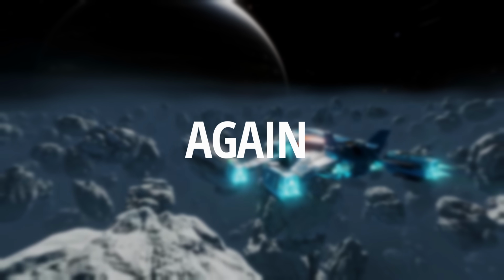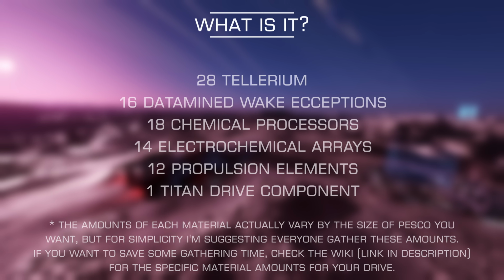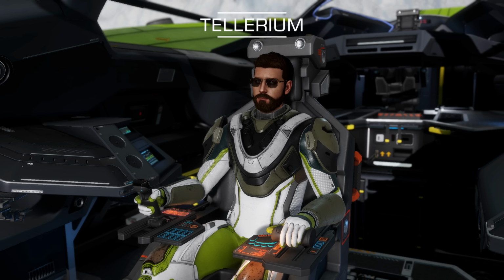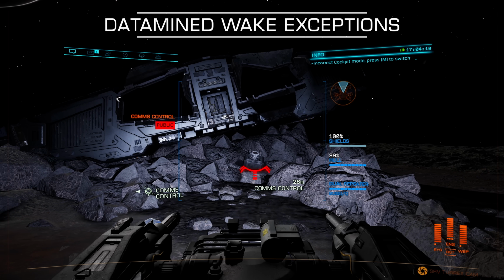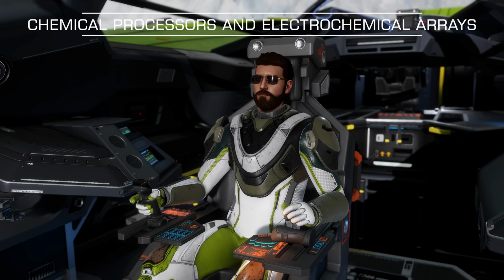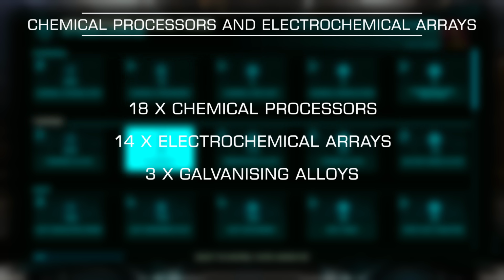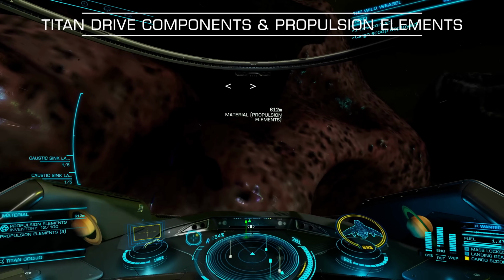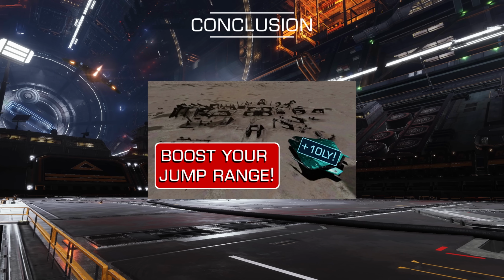How to get the BEST FSD in the Game!! | Elite Dangerous FSD 2025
The Pre-Engineered SCO Drives are amazing - the best drives in the game in fact. Here's a guide on how to get one!

Locations mentioned (for copy/paste):

Orrere - body 2B
Ritila - Kennedy Dock
HIP 12099 - body 1B
Diaguandri - Ray Gateway
Arque - Abel Laboratory, body 4E
Titan Cocjio - Sol
Titan Hadad - HIP 30377 (Video is incorrect)
WISE 1506+7027 - Dobrovolskiy Enterprise
Timos - Broderick Dock (Video is incorrect)

All Ship's FSD size/class:

Sidewinder - class 2
Eagle - class 3
Hauler - class 2
Adder - class 3
Imperial Eagle - class 3
Viper III - class 3
Cobra III - class 4
Viper IV - class 4
Diamondback Scout - class 4
Cobra IV - class 4
Type-6 Transporter - class 4
Dolphin - class 4
Diamondback Explorer - class 5
Cobra V - class 4
Imperial Courier - class 3
Keelback - class 4
Asp Scout - class 4
Vulture - class 4
Asp Explorer - class 5
Federal Dropship - class 5
Type-7 Transporter - class 5
Mandalay - class 5
Alliance Chieftain - class 5
Federal Assault Ship - class 5
Imperial Clipper - class 5
Alliance Crusader - class 5
Alliance Challenger - class 5
Federal Gunship - class 5
Krait Phantom - class 5
Type-8 Transporter - class 5
Krait II - class 5
Orca - class 5
Fer-de-Lance - class 4
Mamba - class 4
Python - class 5
Python II - class 5
Type-9 Heavy -  class 6
Beluga Liner - class 7
Type-10 Defender - class 7
Anaconda - class 6
Federal Corvette - class 6
Imperial Cutter - class 7

Timestamps:

0:00 - Introduction
0:16 - Disclaimer
0:39 - What is it?
1:36 - Tellurium
3:11 - Datamined Wake Exceptions
5:40 - Chemical Processors & Electrochemical Arrays
7:34 - Titan Drive Components & Propulsion Elements
9:06 - Purchasing
9:53 - Experimental Effect
10:15 - Conclusion

This guide is working in 2025 for the 4.0 codebase - that’s Odyssey and Horizons 4.0.

The module discussed is not currently available on the 3.8 codebase. This includes:
- Legacy mode on PC
- Xbox
-PS4/PS5

Dituri’s Elite is a channel about the space sim Elite Dangerous. My aim is to guide people with up-to-date information, as well as focus on the fun and variety this game has to offer.